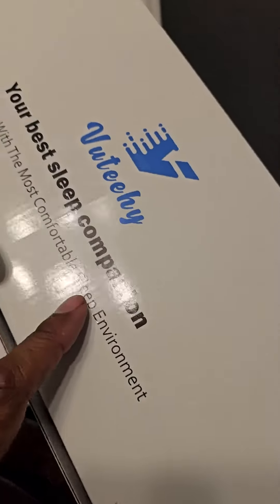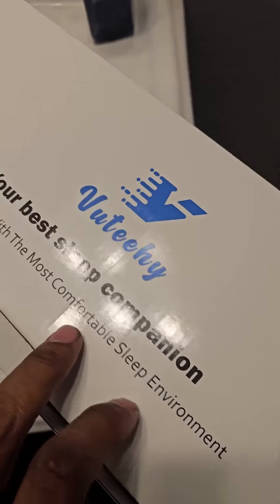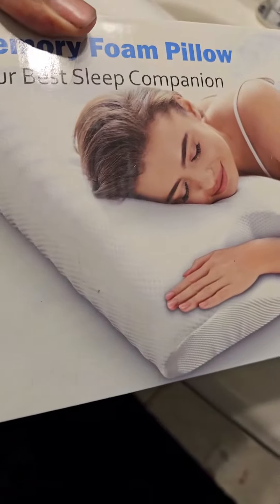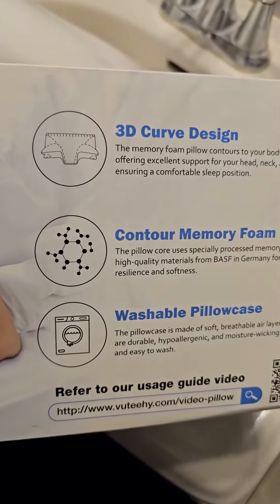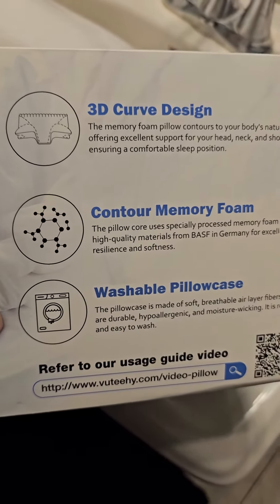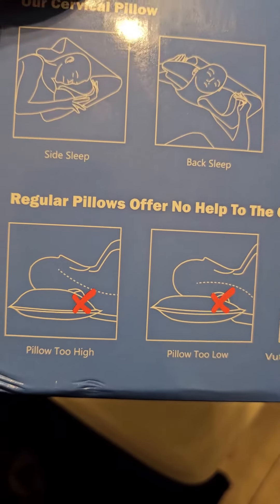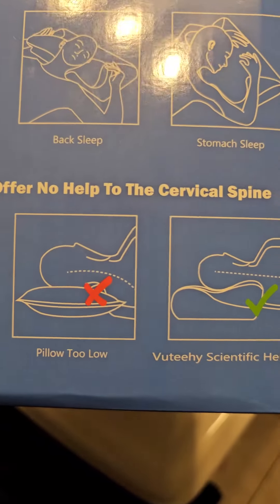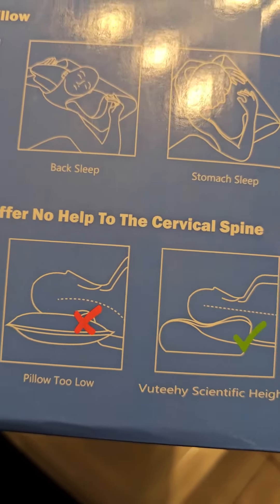Vuteehy Cervical Neck Pillow for Pain Relief Sleeping, Ergonomic Memory Foam Pillow Review